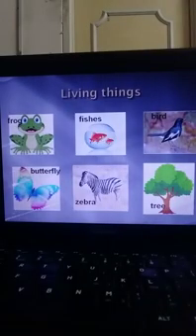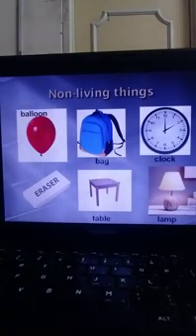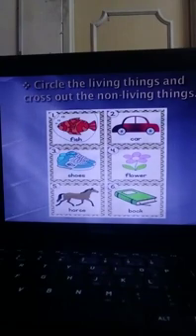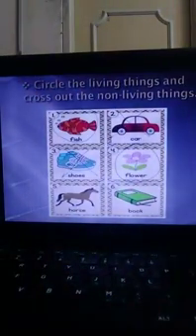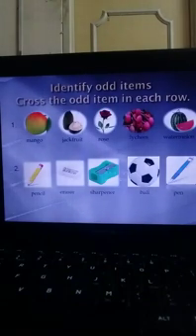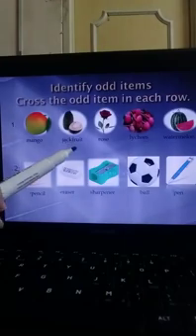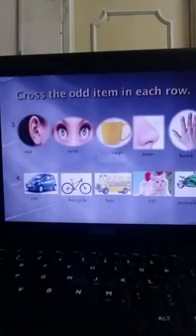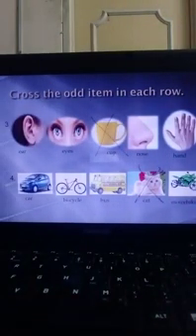KG English class by IZ miss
KG English class by Ismat Zerin (IZ)